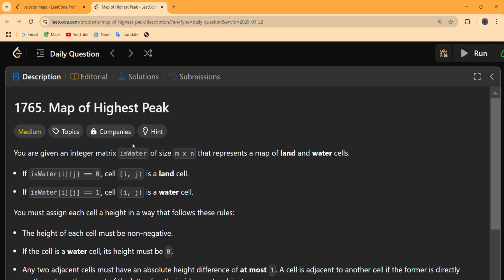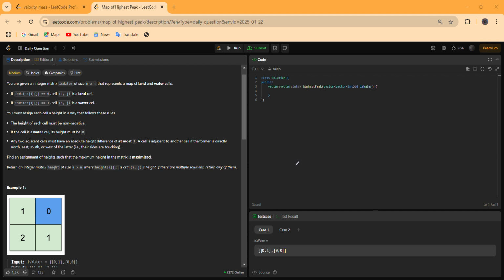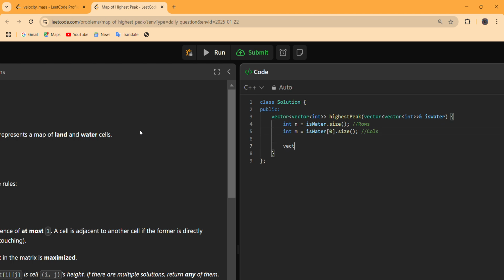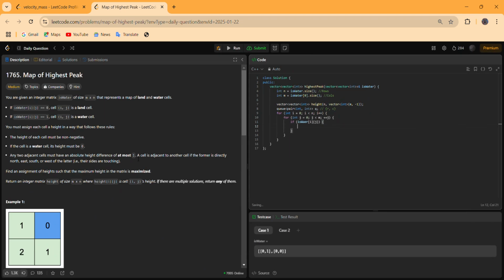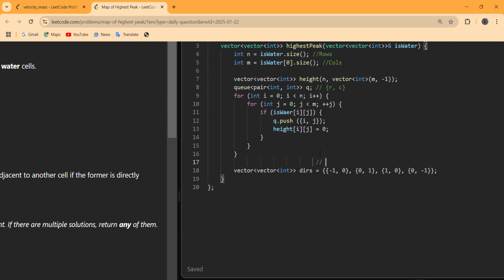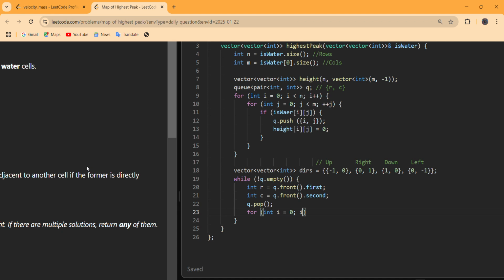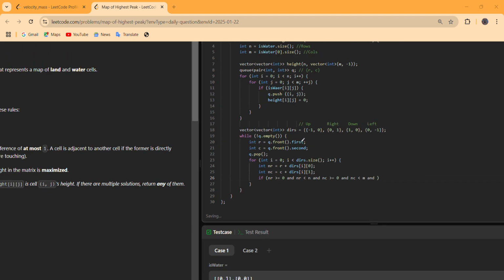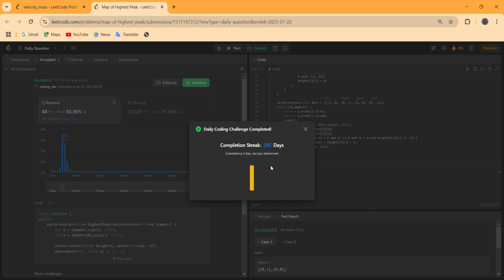Daily_Coding // Day[11] LeetCode - POTD.. 22/Jan/2025 (C++, Python3, JavaScript, C#, Golang).